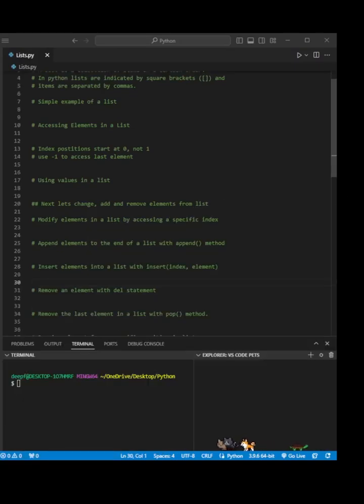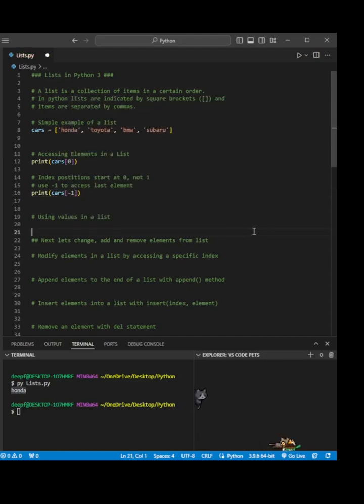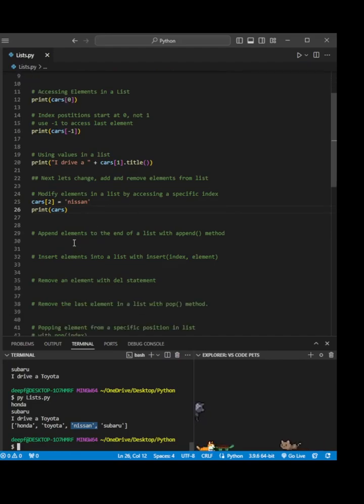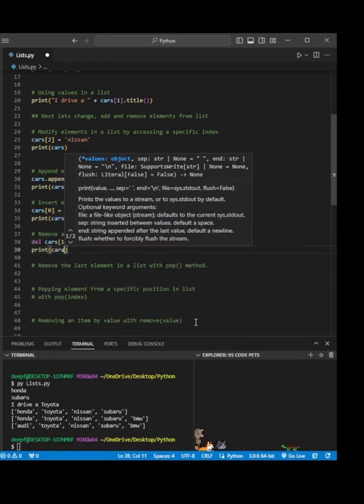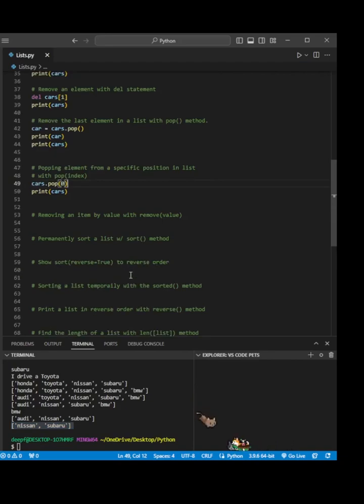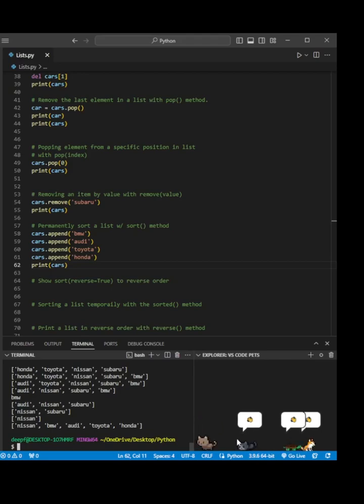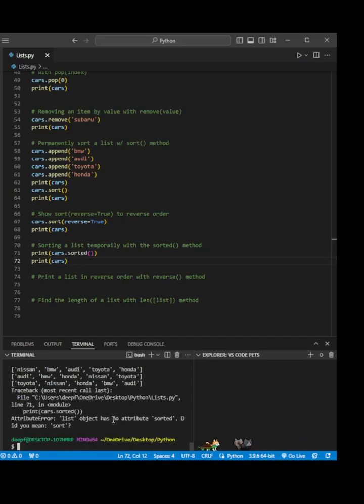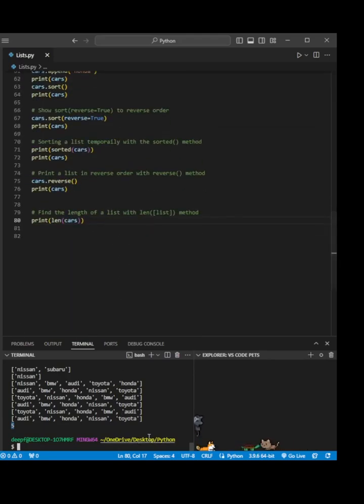🚀 Mastering Python Lists with VS Code IDE! 🐍✨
Unlock the power of Python lists in this tutorial! 🚀 Learn how to create, modify, and manipulate lists with this code snippet. 🤓💻

📋 Explore the basics:
- What is a list in Python?
- Accessing elements with index positions.
- Using values and modifying elements.

🛠️ Dive into advanced techniques:
- Append and insert elements effortlessly.
- Remove items with del, pop(), and remove().
- Master the art of sorting and reversing lists.

🔍 Enhance your coding experience with VS Code:
- Follow along using the versatile VS Code IDE.
- Boost productivity with efficient code editing features.
- Debug seamlessly with built-in tools.

🔥 Level up your Python skills! 🎥👩‍💻